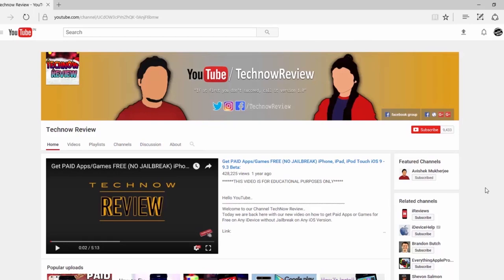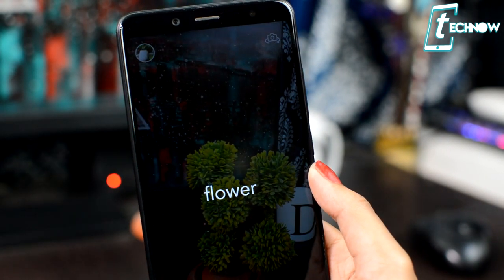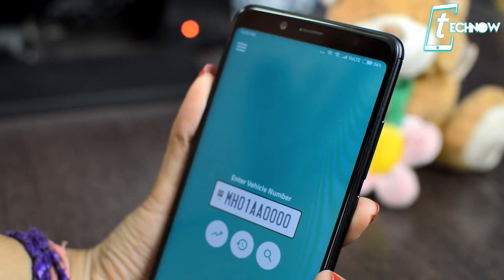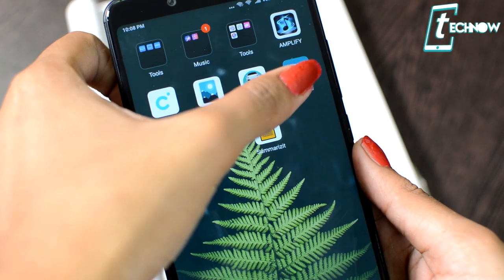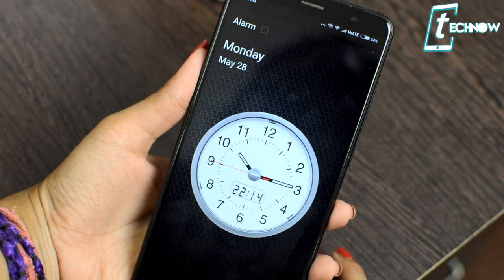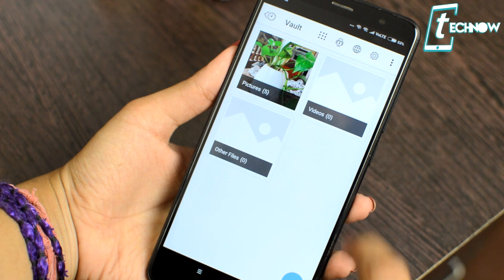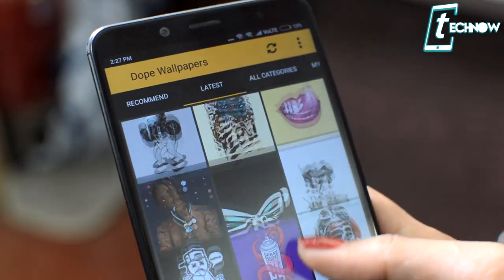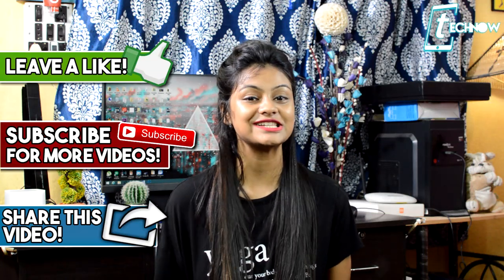8 MINDBLOWING ANDROID Apps You Should Install - NO ROOT 2018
8 MINDBLOWING ANDROID Apps You Should Install - NO ROOT 2018

Hey guys If You are searching for few awesome android apps, here is my list of few Amazing Android apps that will blow your mind away once you start using them.
Here, we’ve spent hours curating the top Android apps for every purpose, and compiled only the best of them into one list.